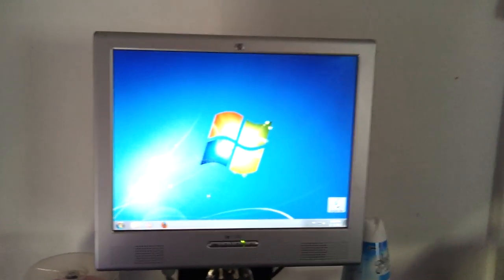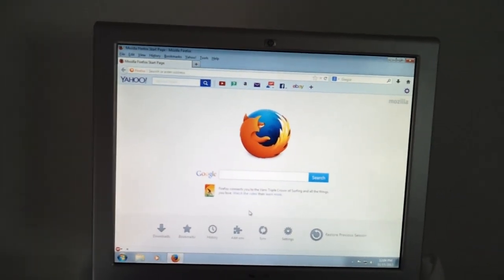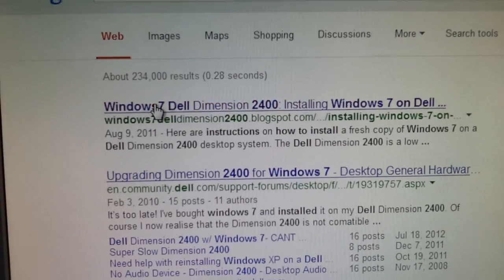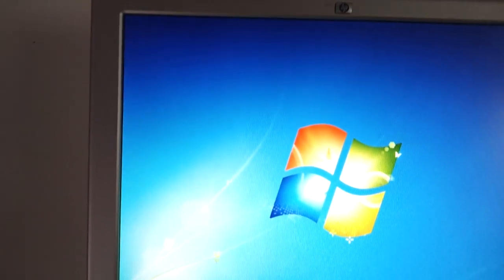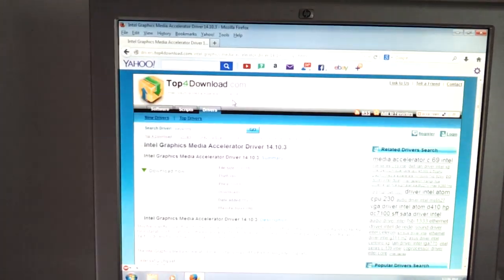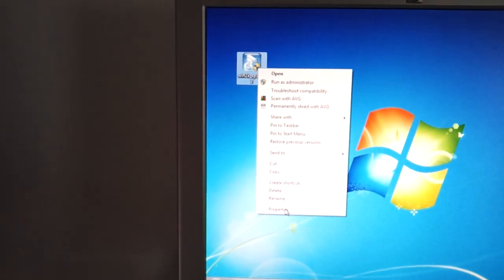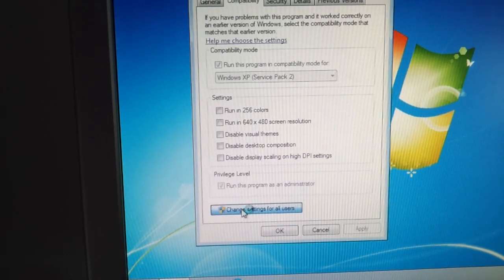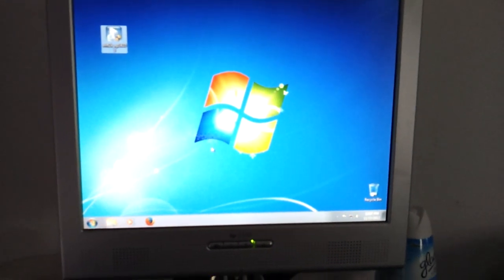How to install windows 7 on dell dimension 2400